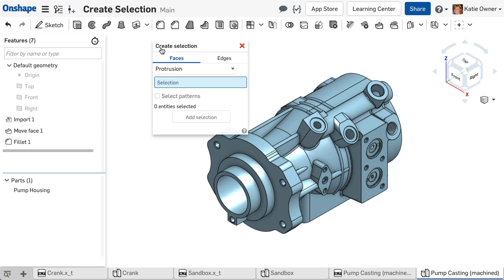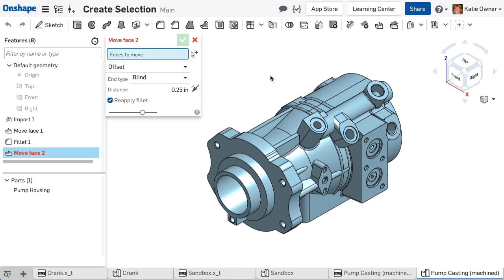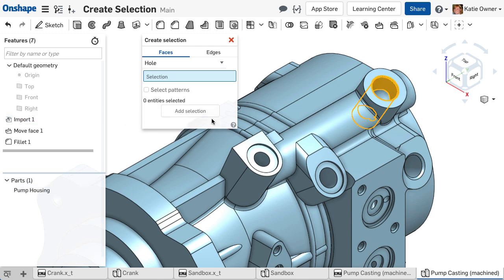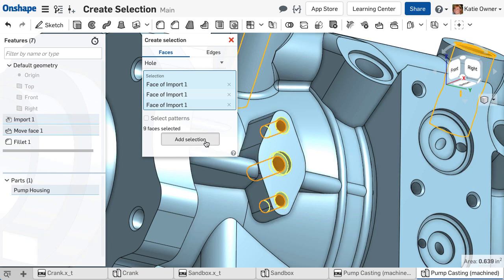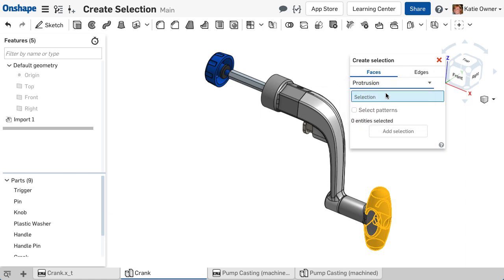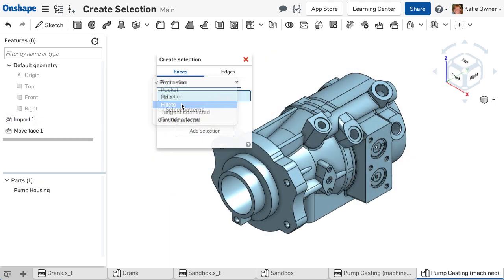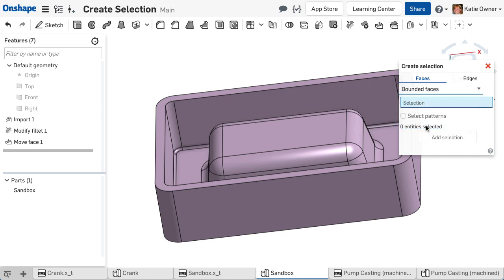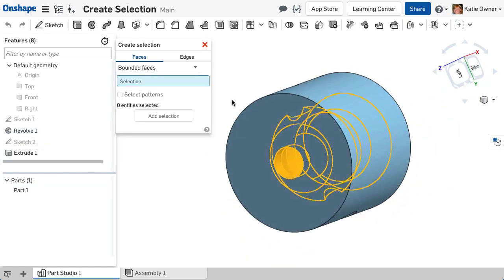Create Selection - Faces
Create selection enables selection of multiple faces by selecting a rule and a single face to define the selection set.
Create selection can be accessed from the Create selection icon or from the right-click menu.
The Create selection tool is additive.